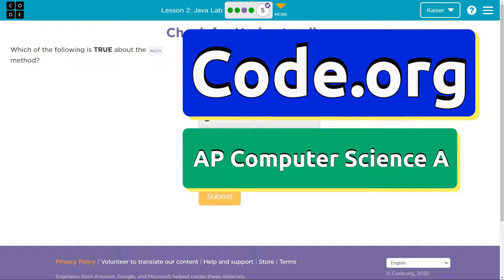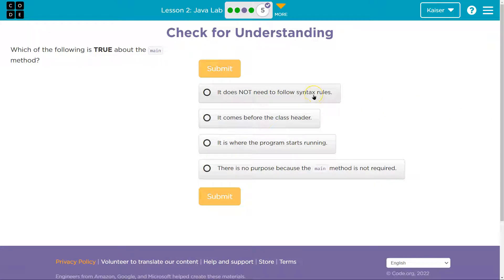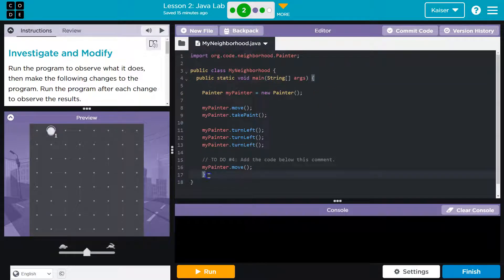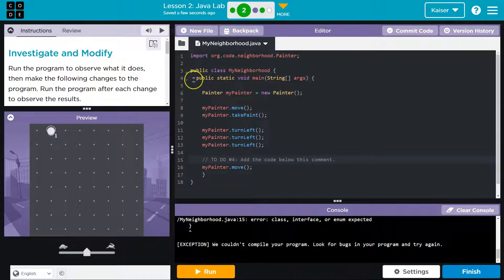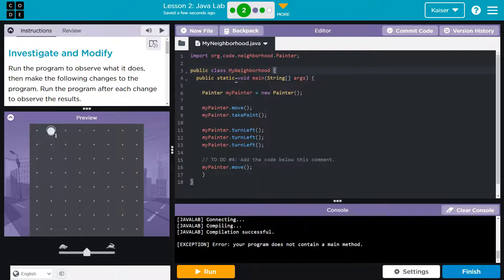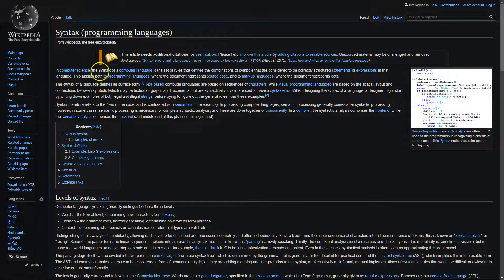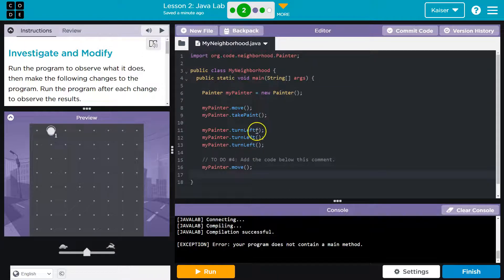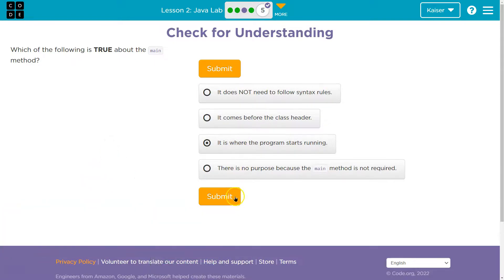Code.org Lesson 2.5 Java Lab | Tutorial with Answers | Unit 1 Computer Science A (CSA)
Java Lab is lesson 2 of Unit 1, Object-Oriented Programming, part of Code.org's Computer Science A (CSA) course. The course is often used in AP Computer Science classrooms.